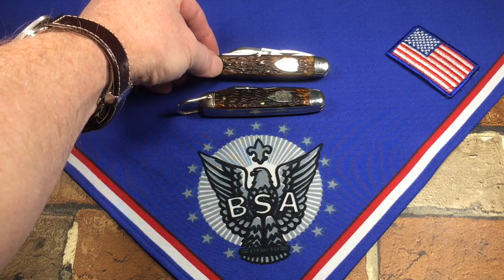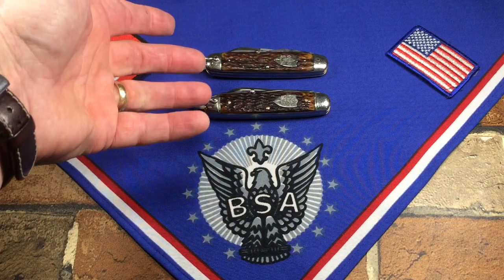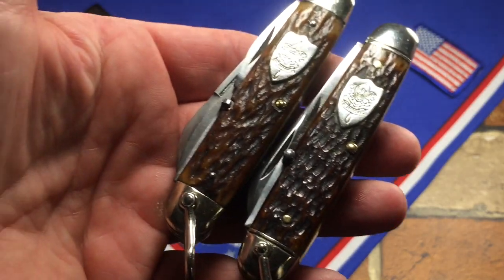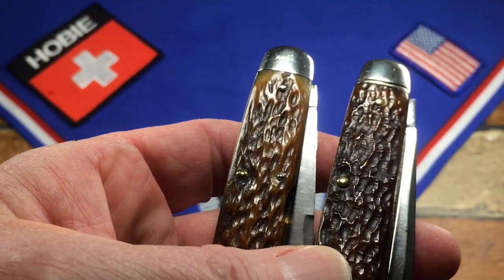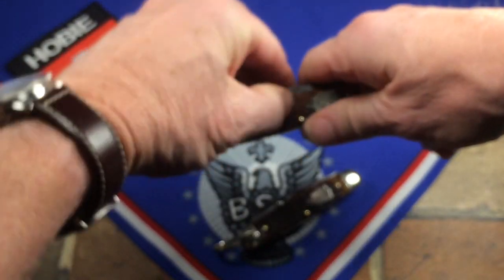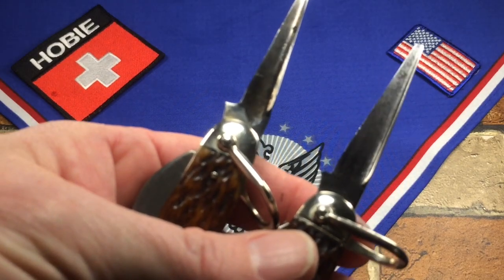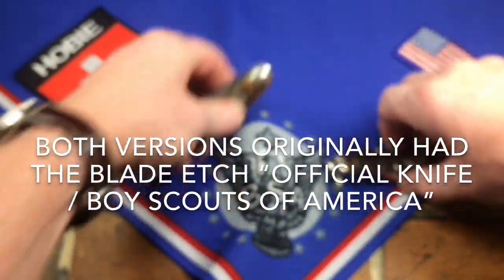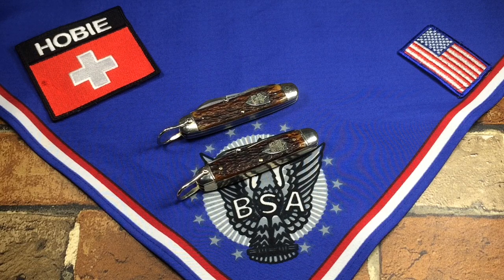The First Ulster Boy Scout Knife! (with Christmas message)